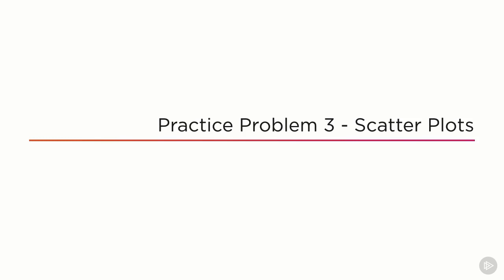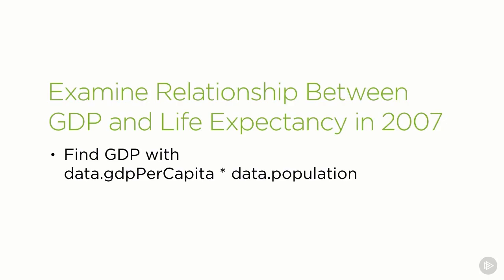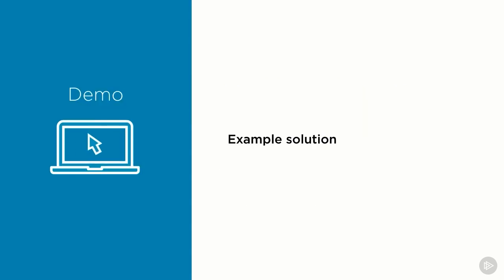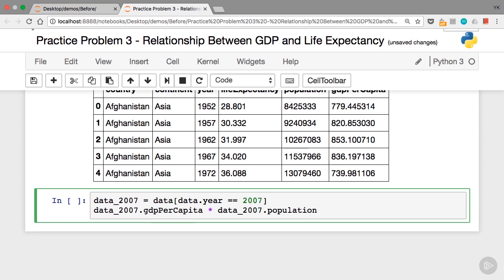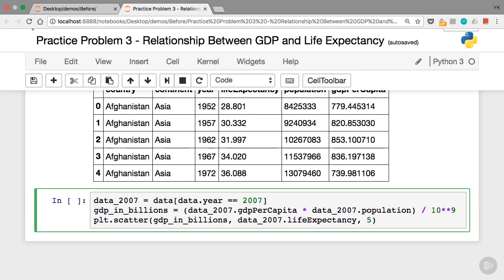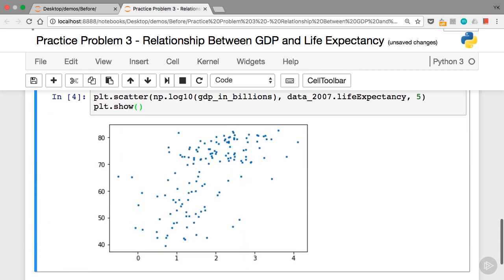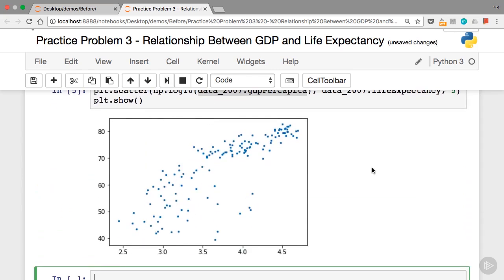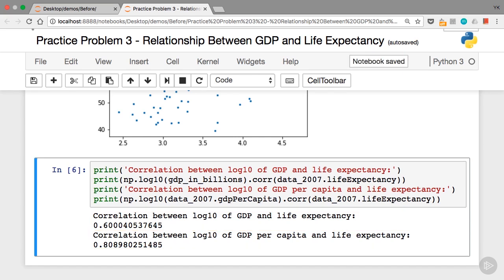5.3 - Practice Problem - Scatter Plots - Data Visualization with Python - Critical Apper